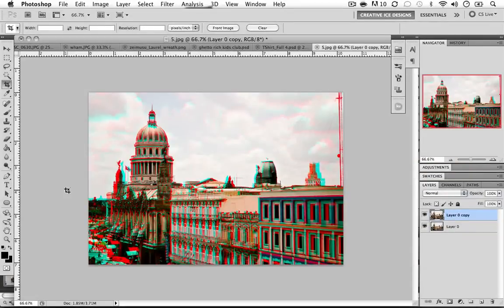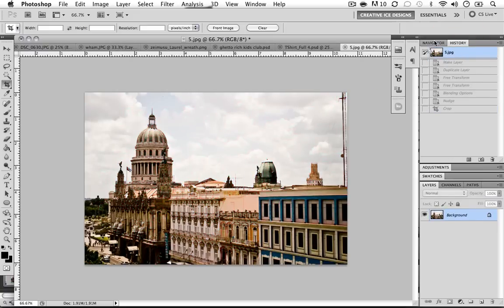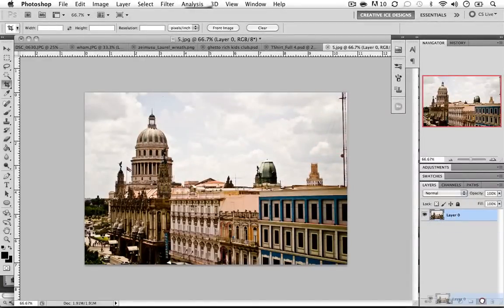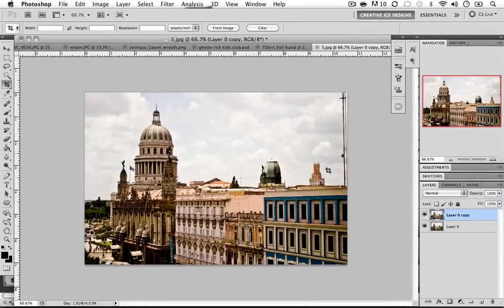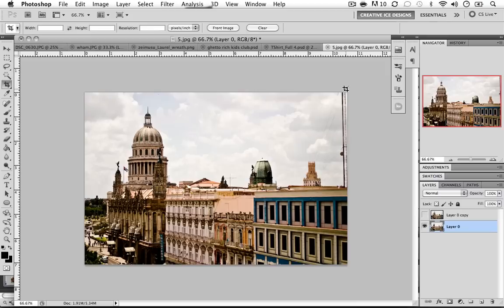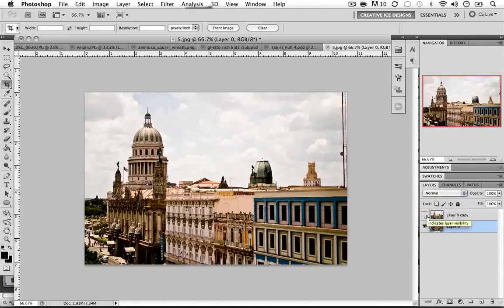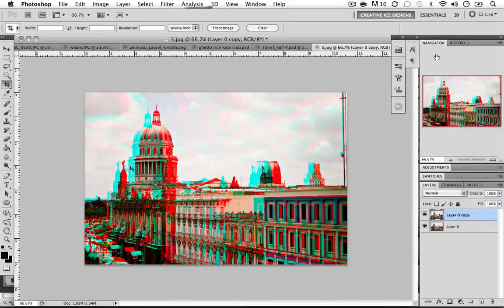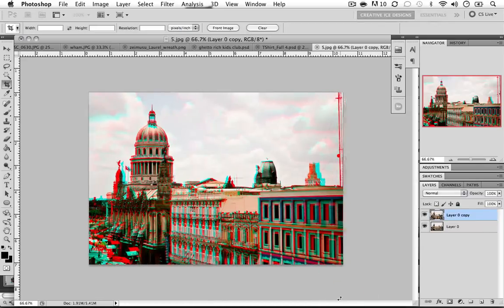Photoshop Tutorial CS5: How to create a 3D - Anaglyph Effect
In this tutorial you will learn how to create a 3d anaglyph effect using photoshop cs5 but can be made usuing any version of photoshop.